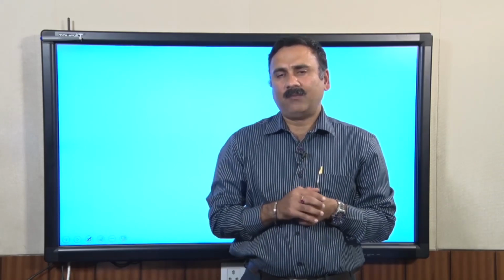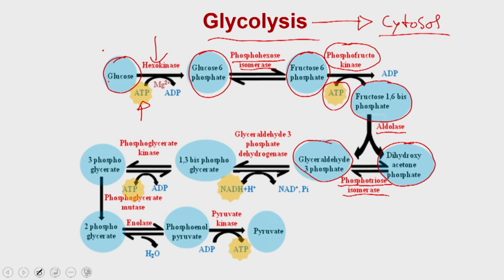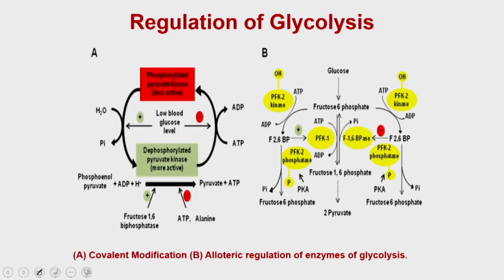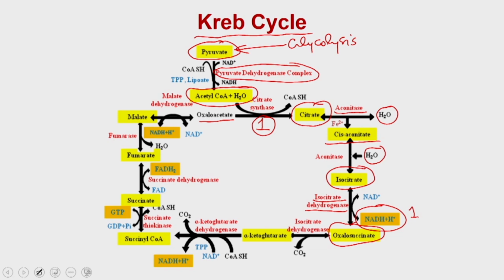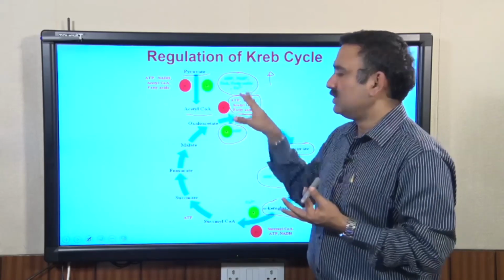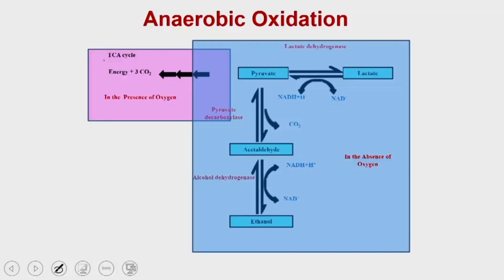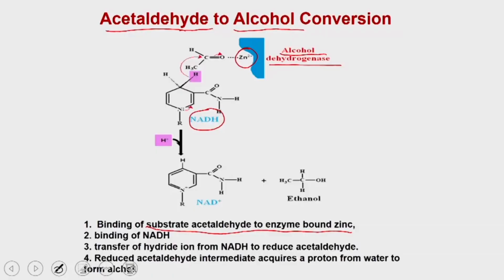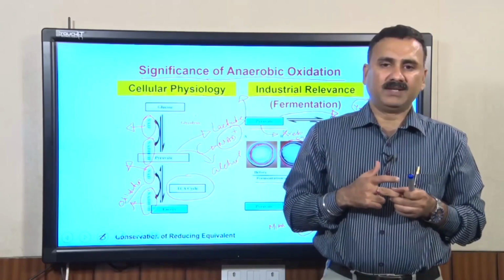Metabolic Reactions in Biological System